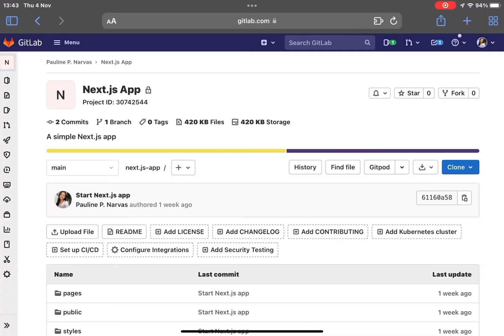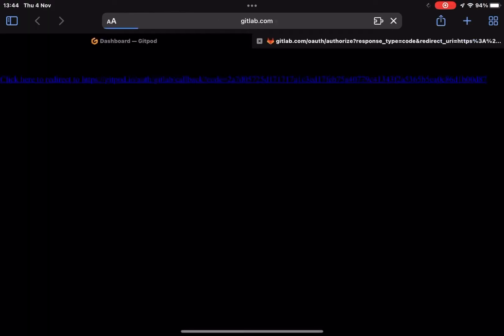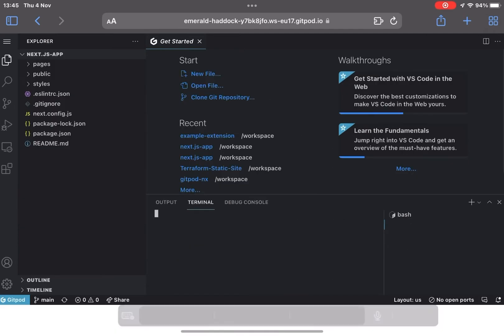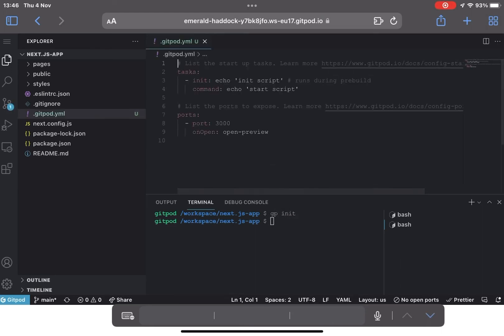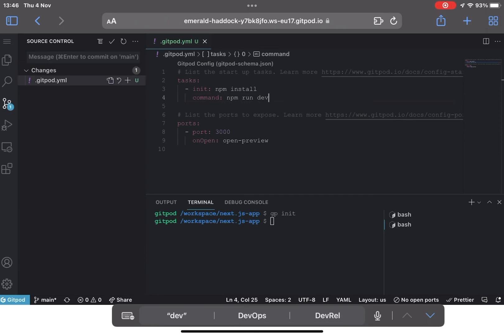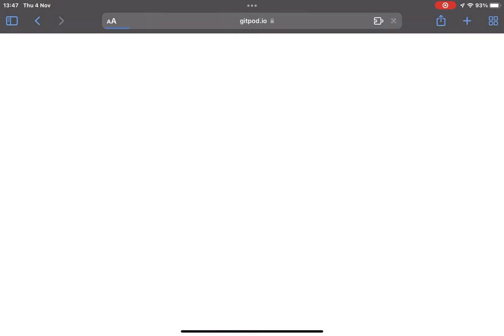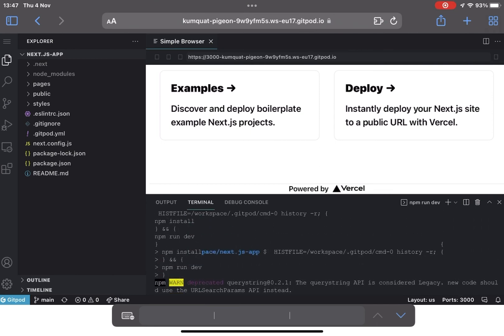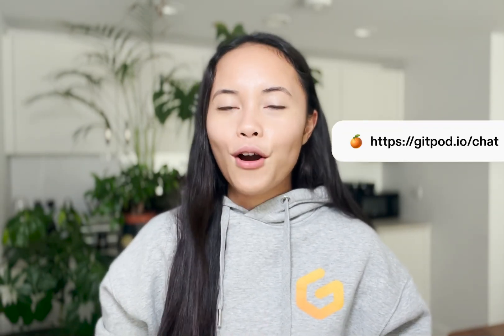Software Engineering from an iPad 🍎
# Timestamps ⏰
0:00 Introduction
0:09 Demo
3:18 Geoff's blog post on coding anywhere
3:29 Join our community!